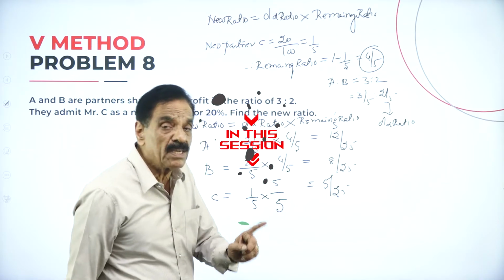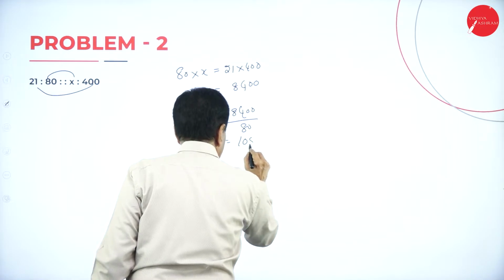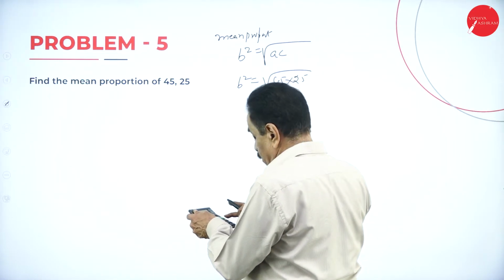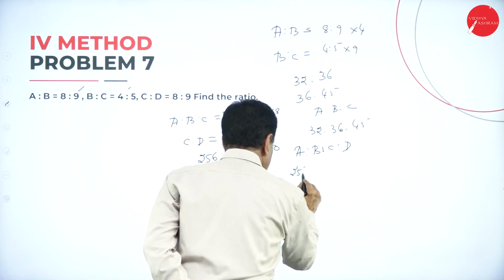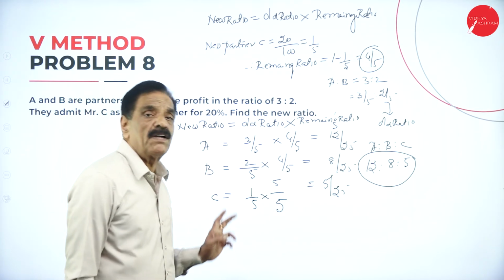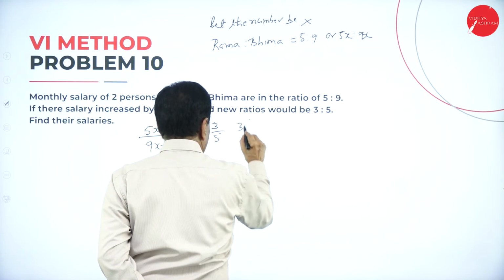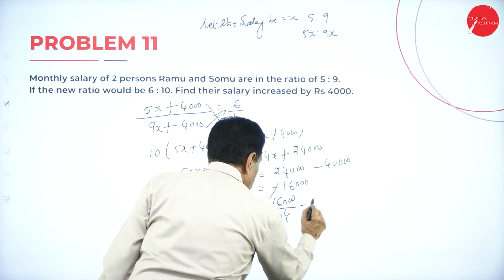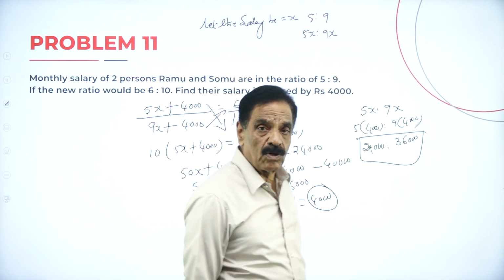DAY 14 | QUANTITATIVE TECHNIQUES | IV SEM | B.COM | RATIO, PROPORTION AND PERCENTAGE | L1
Course : B.COM
Semester : IV SEM
Subject : QUANTITATIVE TECHNIQUES
Chapter Name : RATIO, PROPORTION AND PERCENTAGE
Lecture : 1